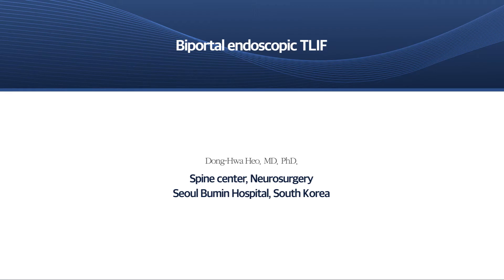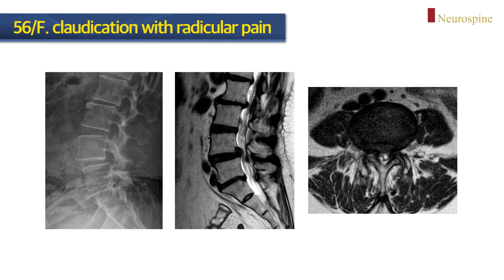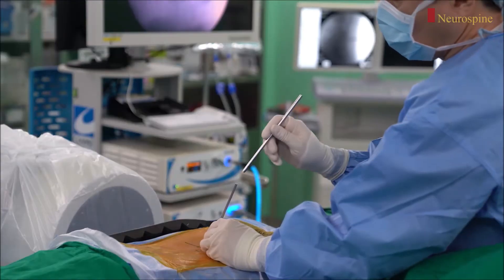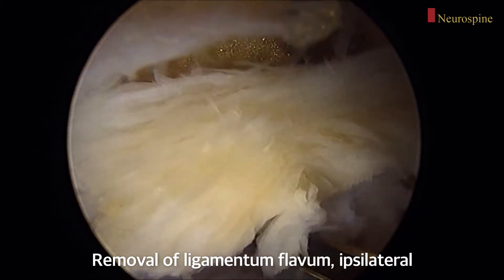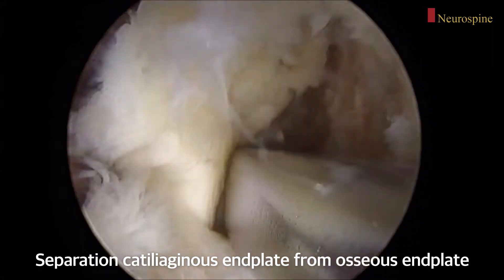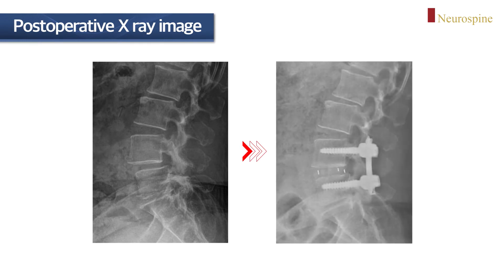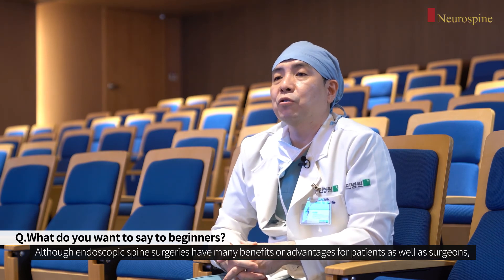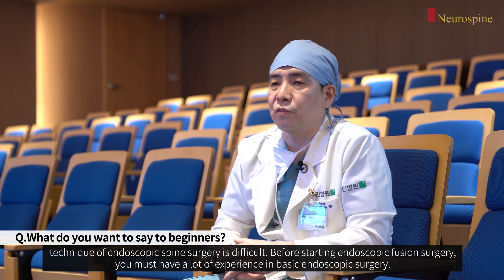Biportal endoscopic transforaminal lumbar interbody fusion (Neurospine)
The technique of biportal endoscopic TLIF